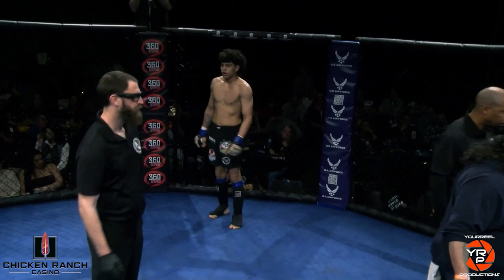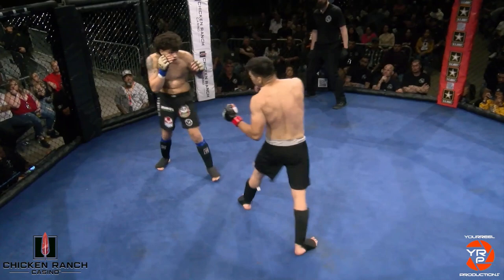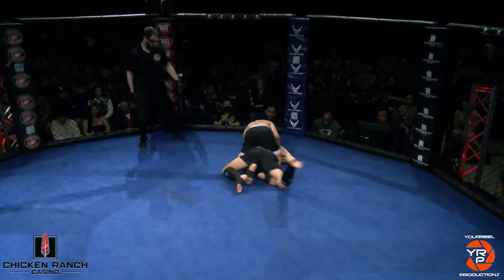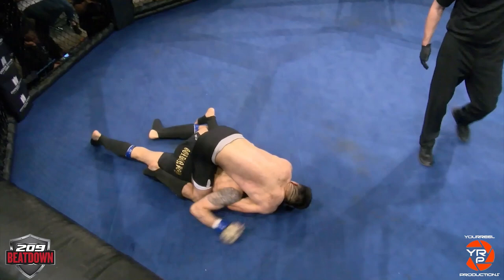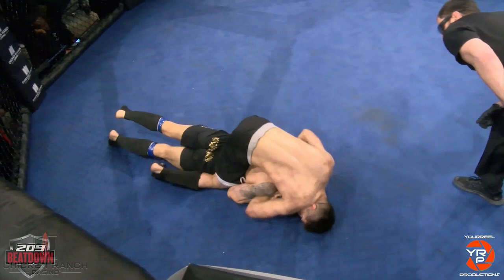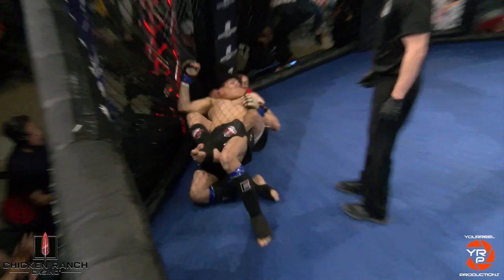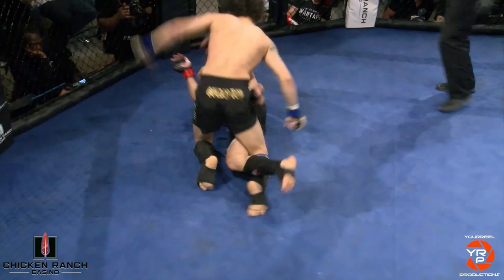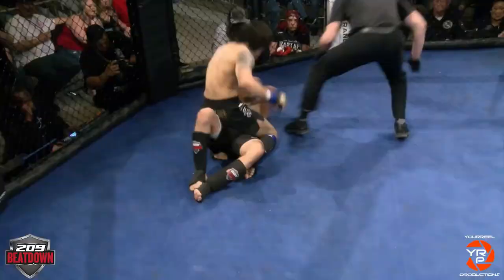Devin Garcia vs. Gustavo Guerrero - 209BEATDOWN XIV - APRIL 16, 2022